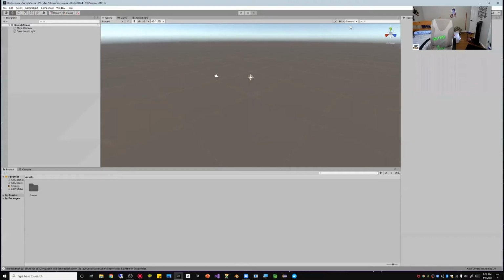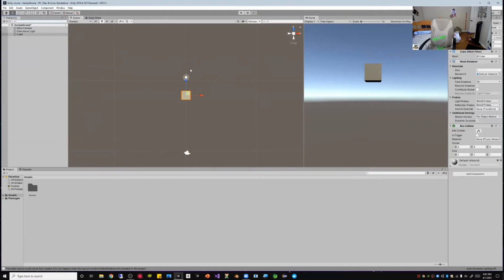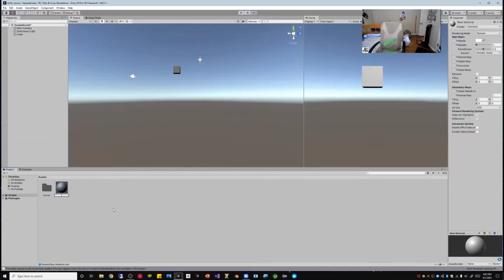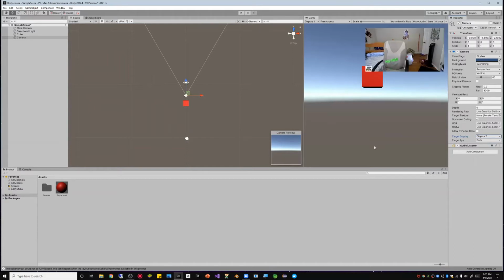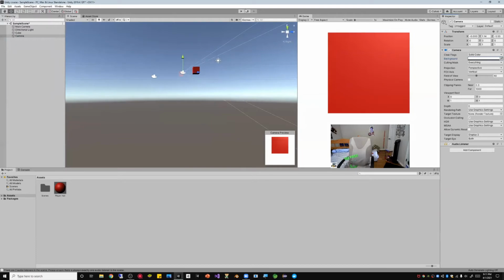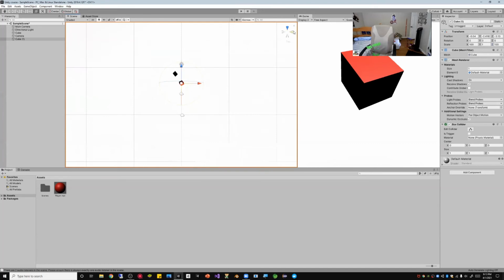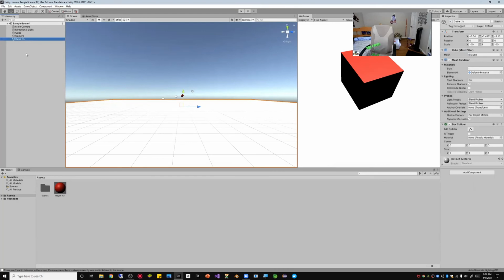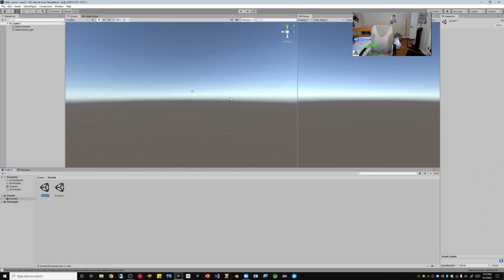The Basics Of Unity #01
Today I show most of the basics in Unity.
I tried to do something for April Fools, so I tried to make myself look invisible...